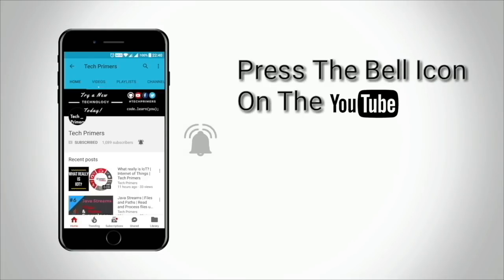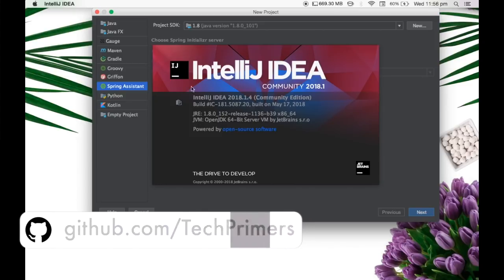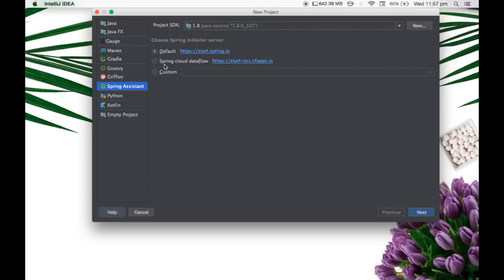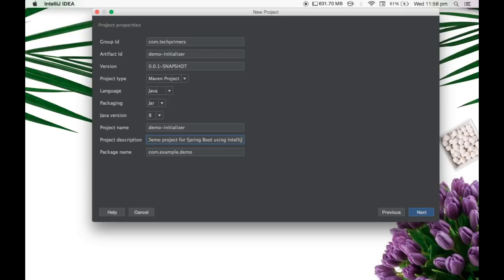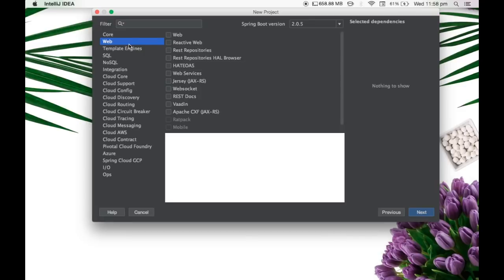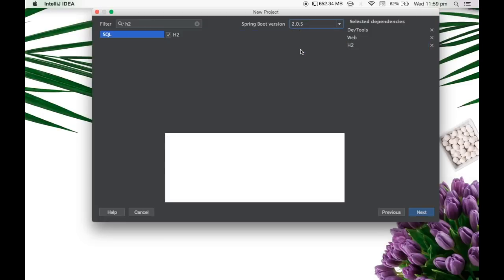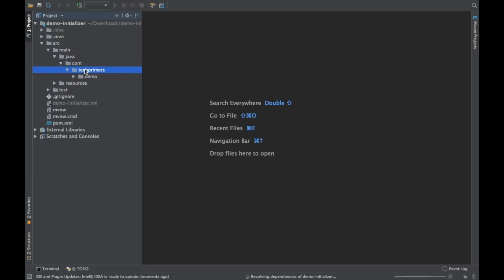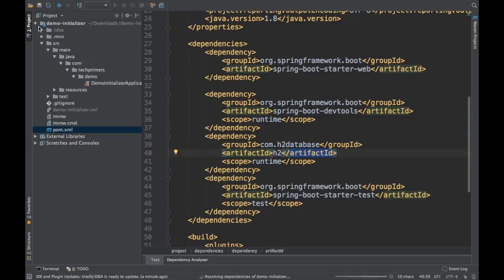Spring Initializr in IntelliJ | Tech Primers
This video covers the usage of Spring Assistant in IntelliJ which helps in creating Spring Boot projects out of the box from the IDE itself

All the videos posted here copyrighted. You cannot re-distribute videos on this channel in other platforms.